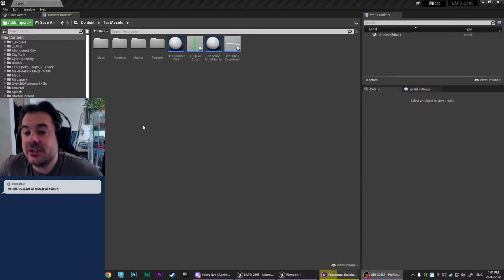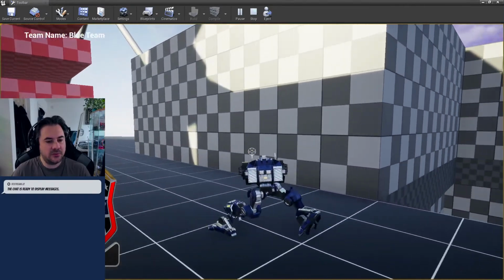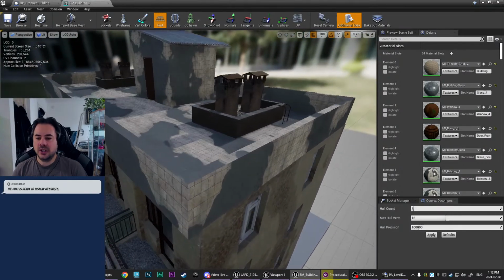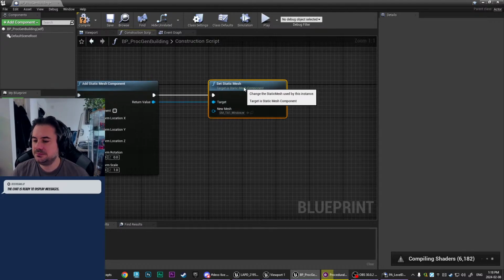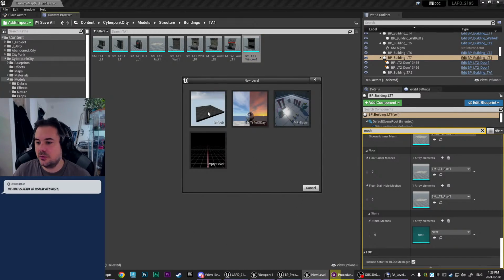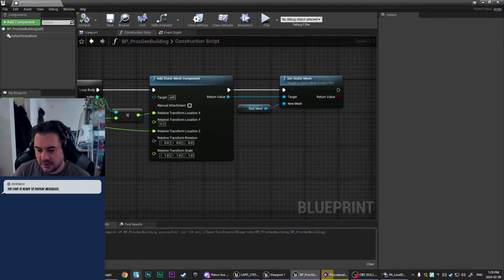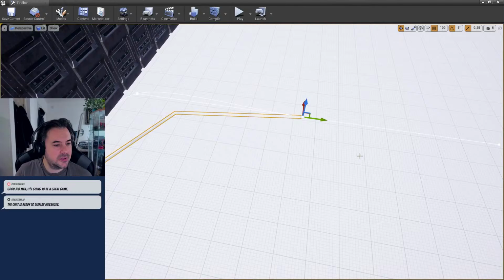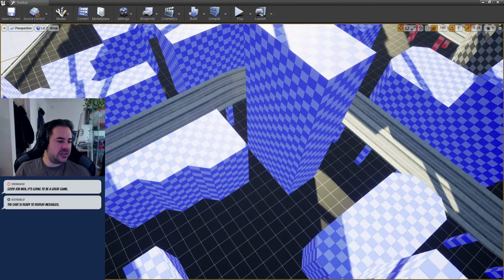L.A.P.D. 2195 Game Dev Live! - Stream #2 - Dabling with making my own Procedural Building Tool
I'm Live working on my indie game project L.A.P.D. 2195 in Unreal Engine.
In this stream, I play around with making my own Procedural Building Tool.